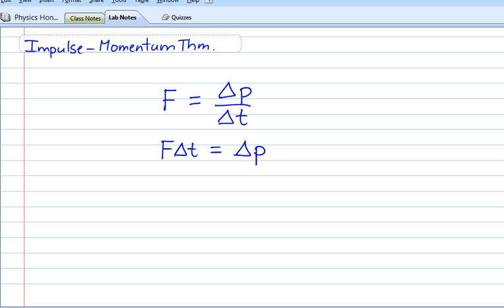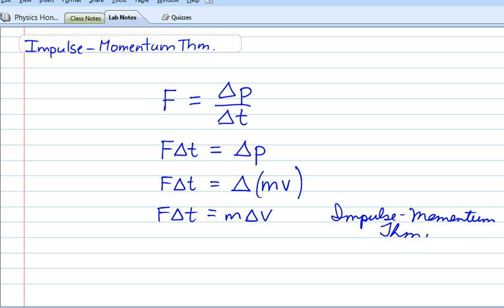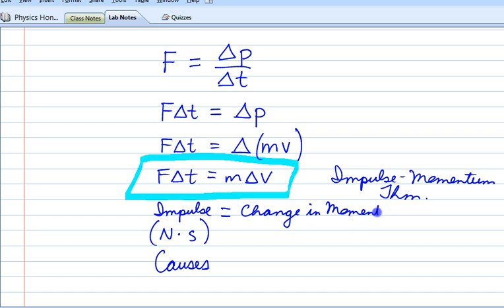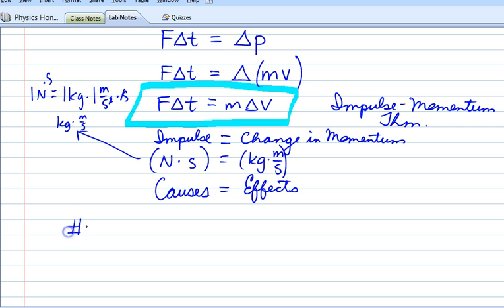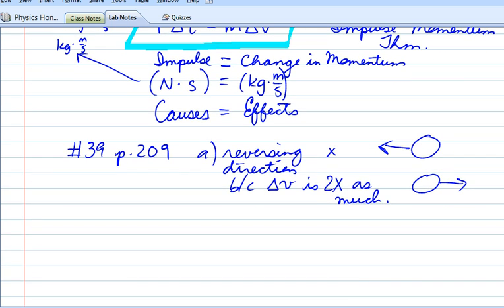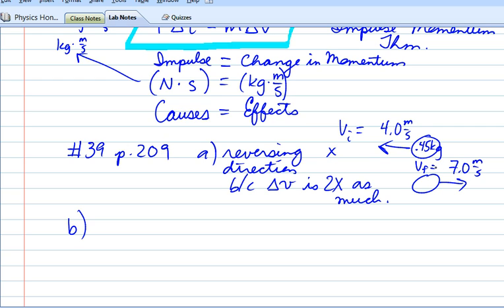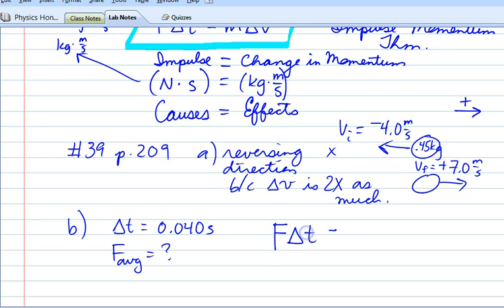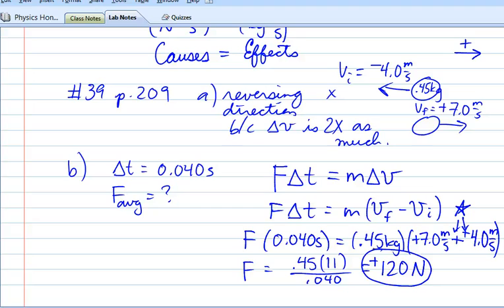Momentum Impulse Momentum thm defn example DJD (vid 49)